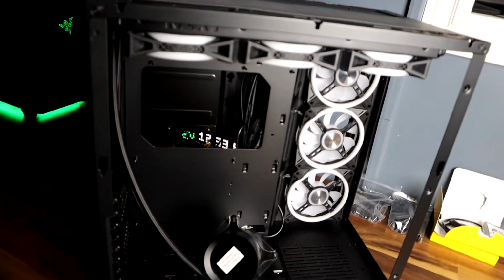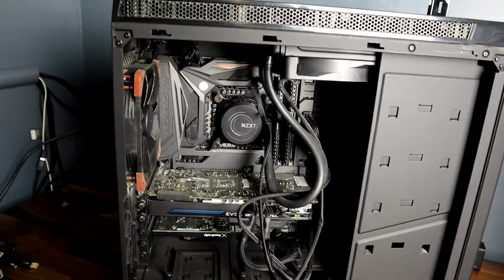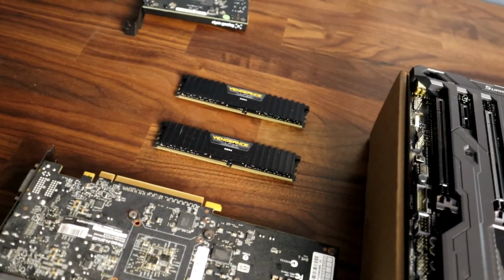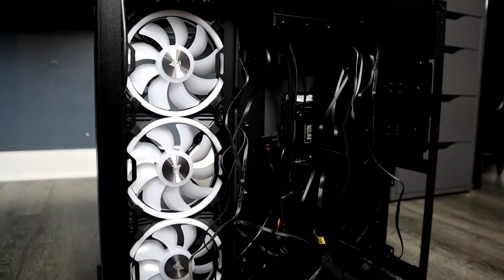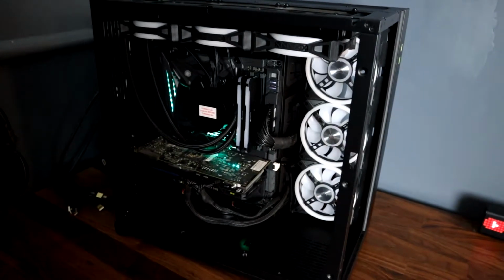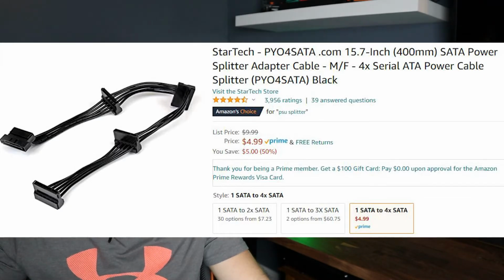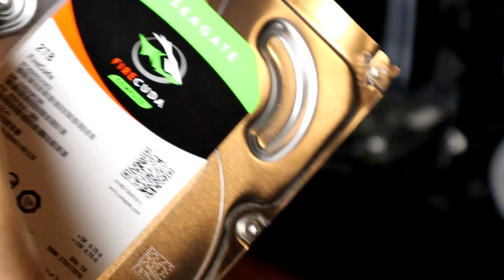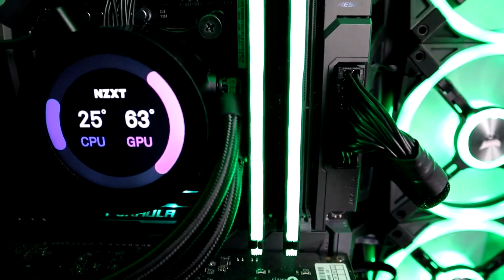Building the ULTIMATE Lian Li Razer Edition PC - Part 2 (I FRIED MY HARDDRIVE!)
What's up guys, I'm FlexZero your Tech Hero. In this video I will be tearing apart my old PC to salvage the motherboard and gpu for my new PC. We will also be installing 32GB of RGB RAM and the Kraken X73 AIO. Finally I will be setting up and demonstrating how to wire all the fans in this case. Unfortunately something went horribly wrong after that, and that's why I haven't posted in a while 😩

Let me know what you think and what you want to see future videos on in the comment section below ! 😀

Amazon Links -
NZXT Kraken Z73 360mm
Corsair iCUE Commander PRO
Corsair QL Series
Corsair VENGEANCE RGB PRO 32GB
ARCTIC MX-4